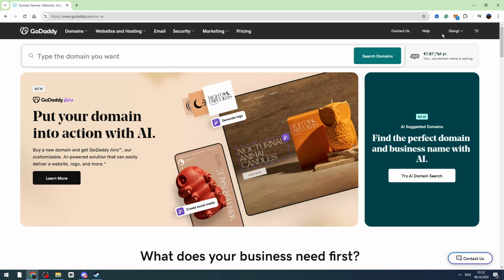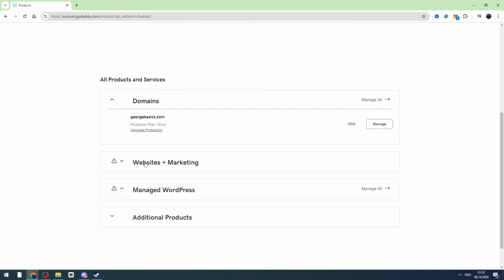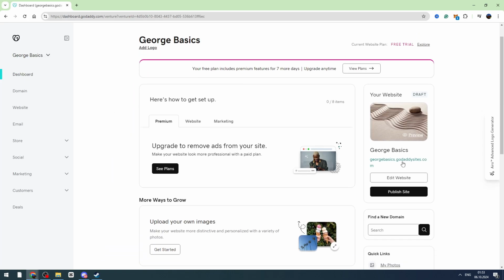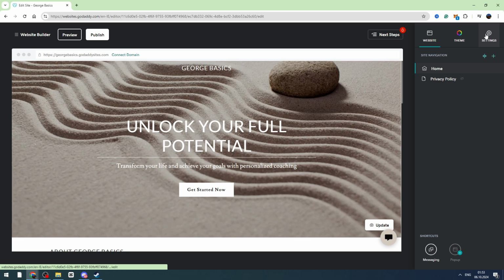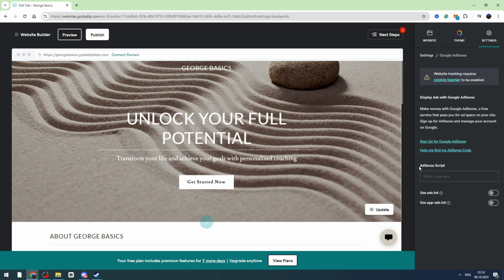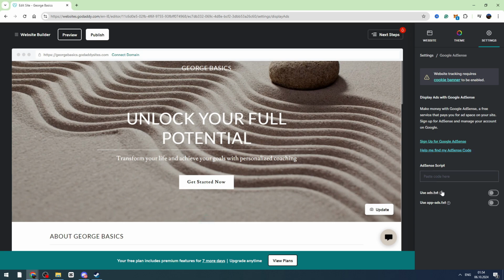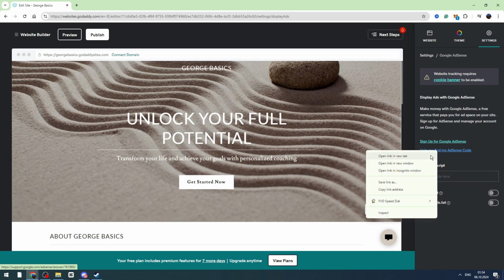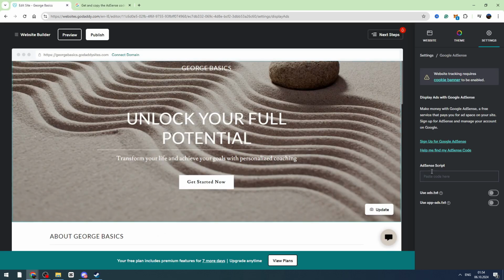How To Add Google Adsense to GoDaddy Website Builder (Step-By-Step)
How To Connect Google Adsense To GoDaddy Website

Learn how to connect Google AdSense to your GoDaddy website in this simple guide.